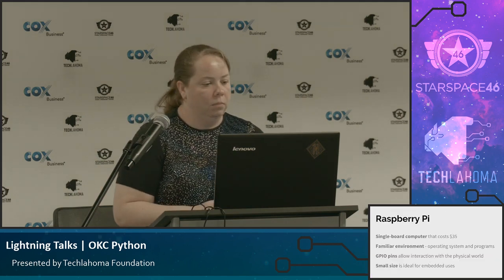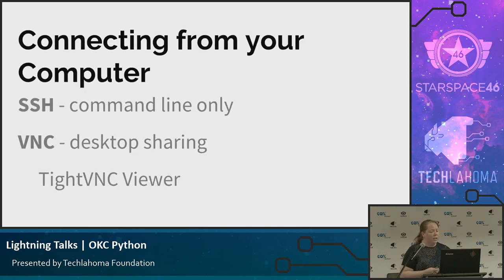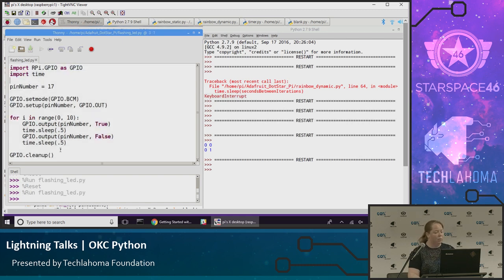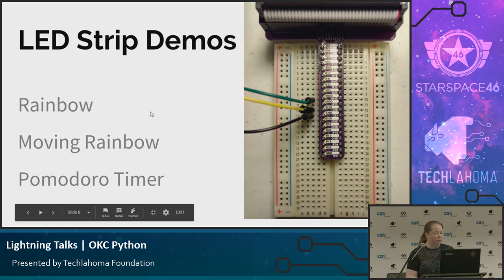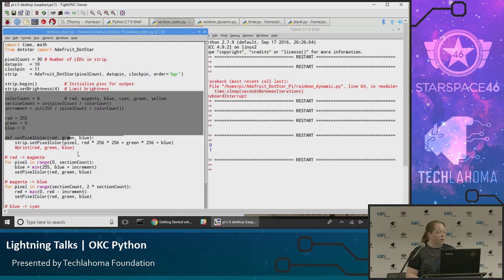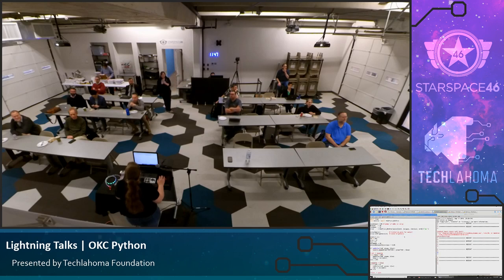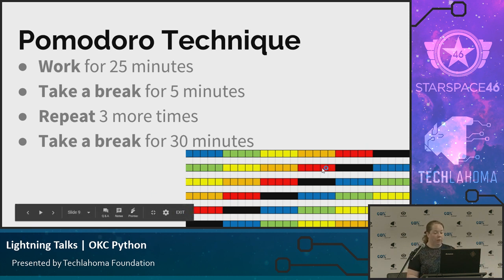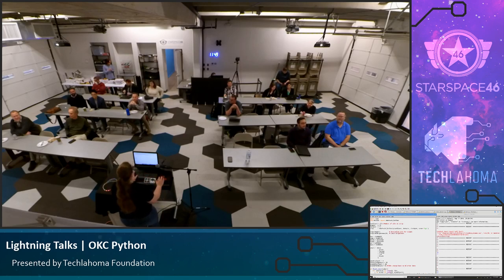Getting Started with Hardware and Python - Kimberly Collins: OKC Python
Kimberly Collins talks about getting started with hardware projects and Python development on the Raspberry Pi.